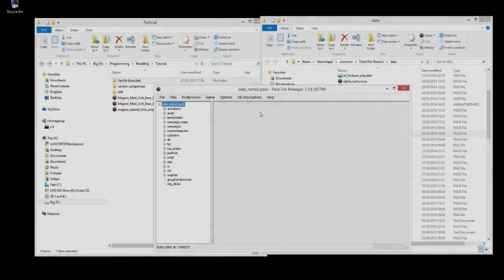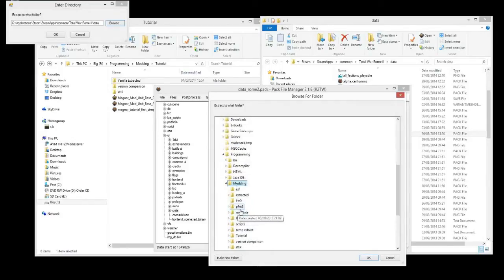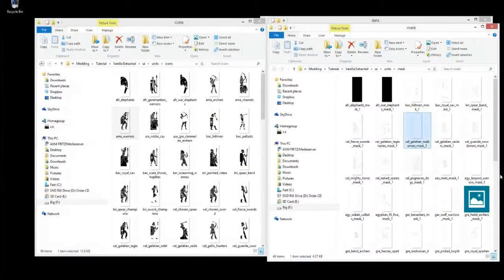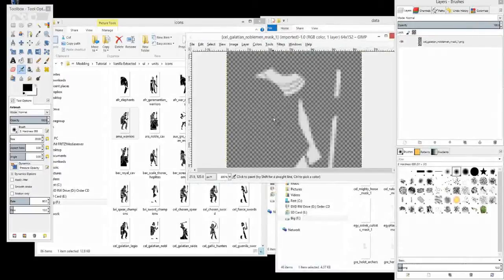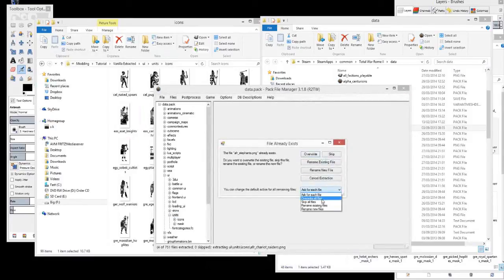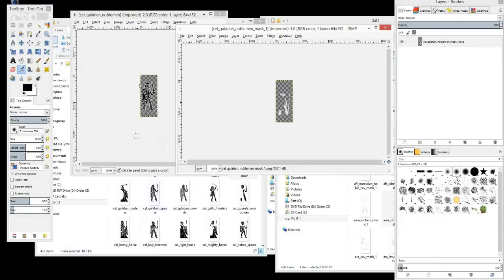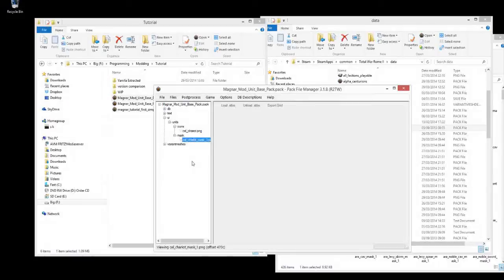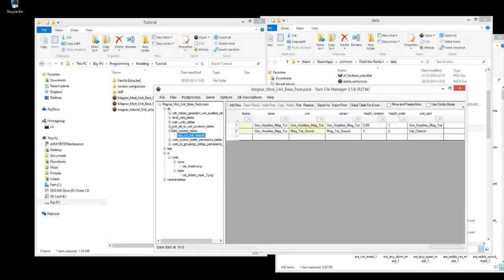Magnar Tutorial - Episode XVI(16) - Custom Unit Cards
Custom Unit Cards
- How to add a custom unit card to a unit including a mask.

Tools Required:
PFM

Recomended Tools:
Notepad++

Optional Files:
Magnar Unit Base Pack

Credits:
Video Editor - Nonnos